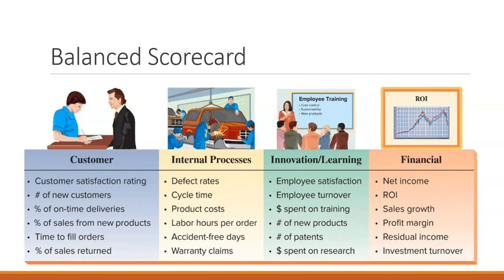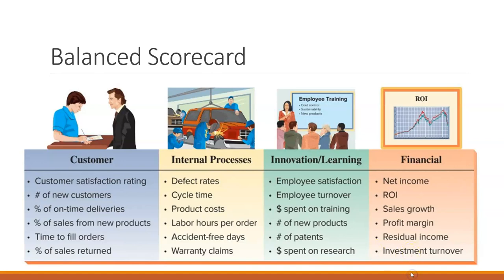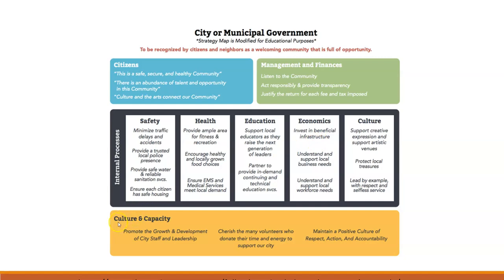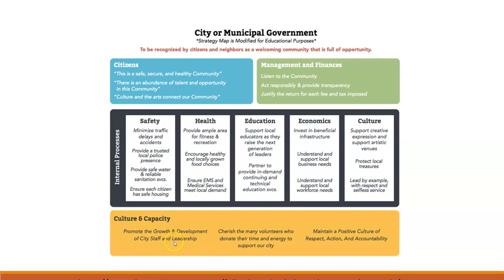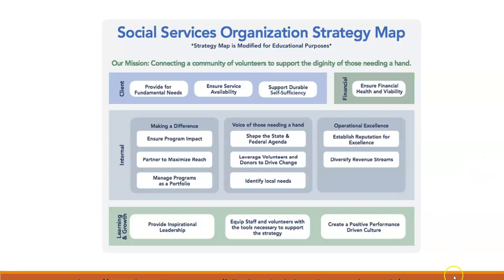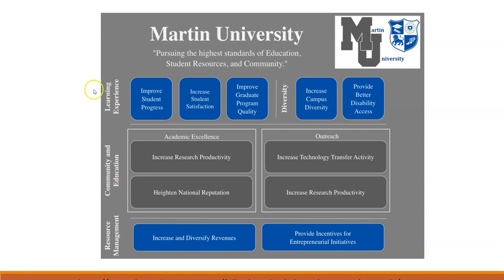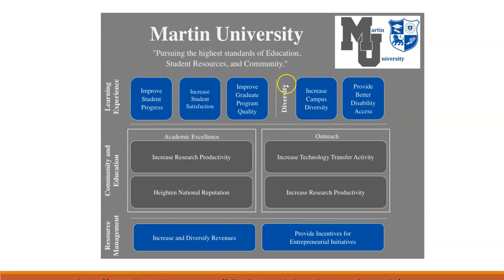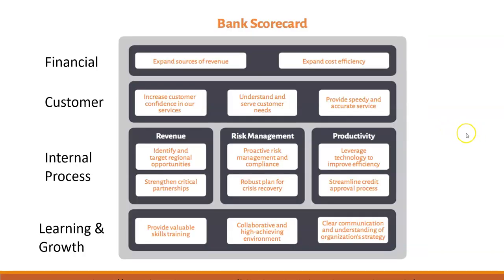LDR 625 Week 3 Video 3